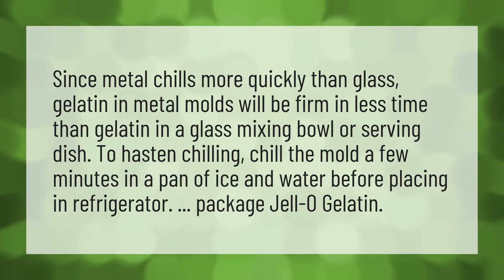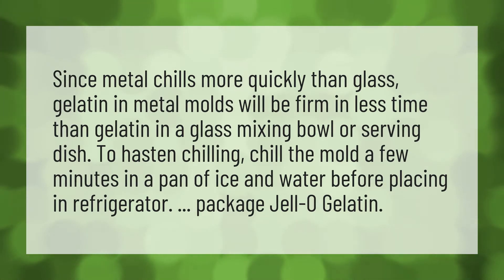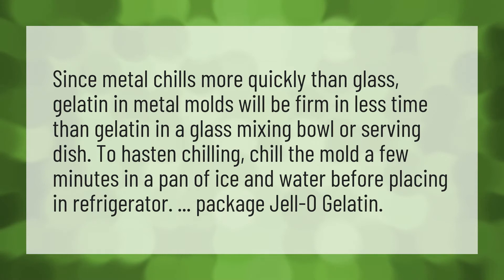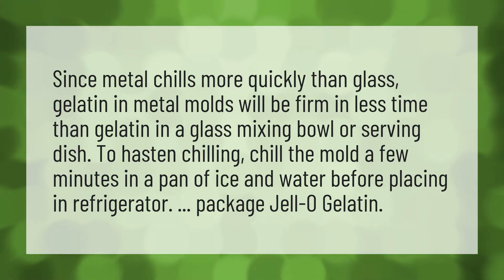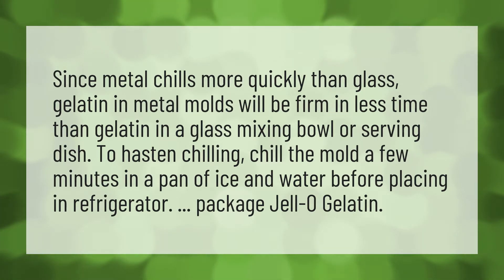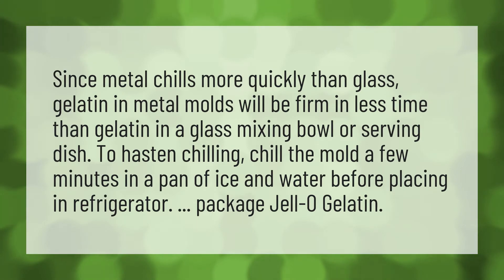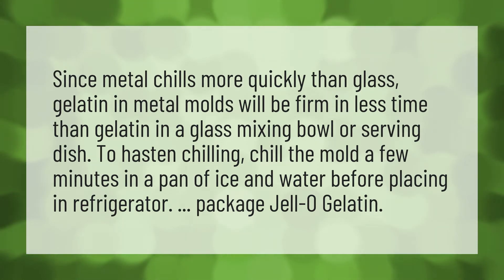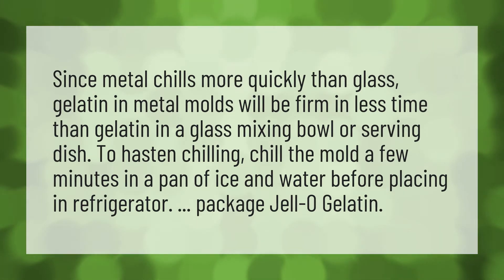Will Jello set in an aluminum pan?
Aluminum Foil • Will Jello set in an aluminum pan?